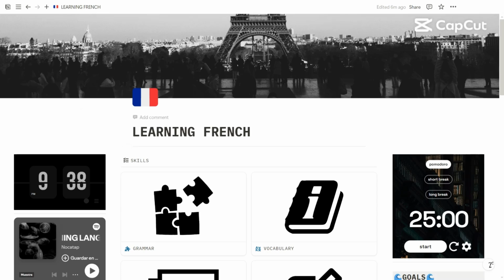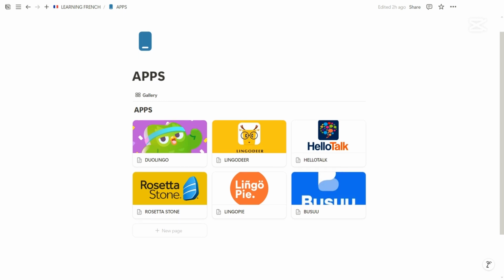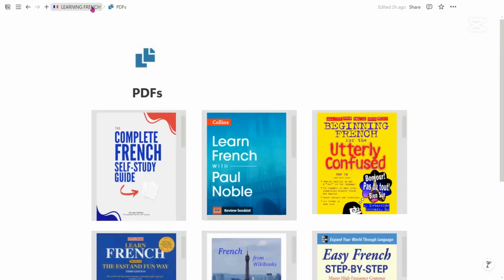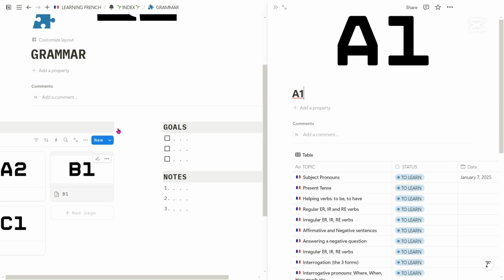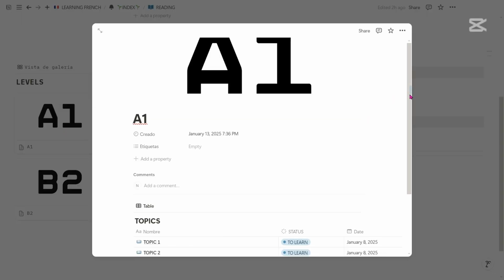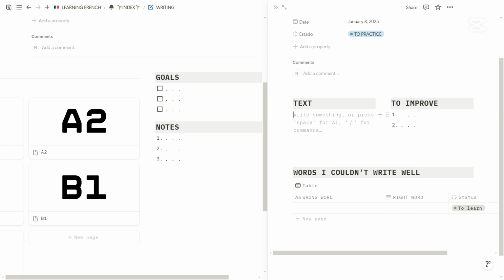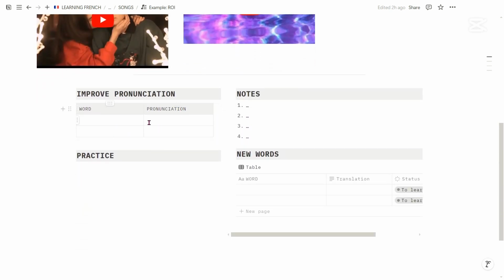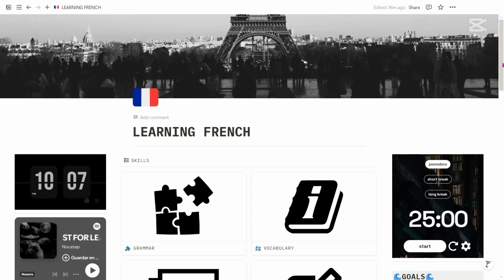Tour for the EASIEST notion TEMPLATE to learn ANY LANGUAGE✨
I'm really so sorry If I have some mistakes talking on this video, one of the languages I'm learning is English, so I need to improve! :)